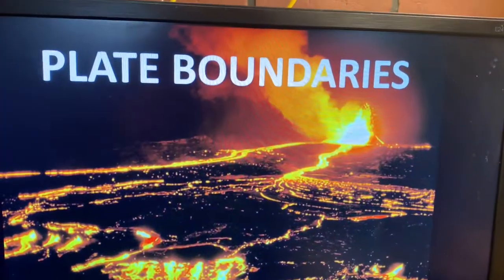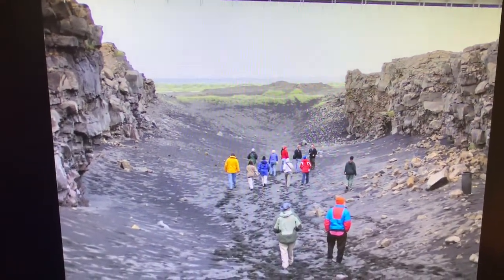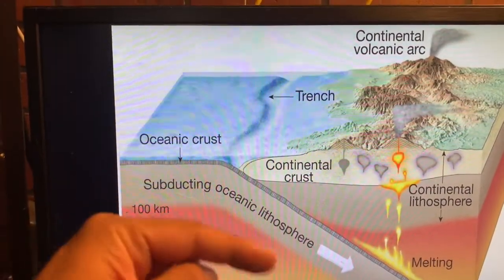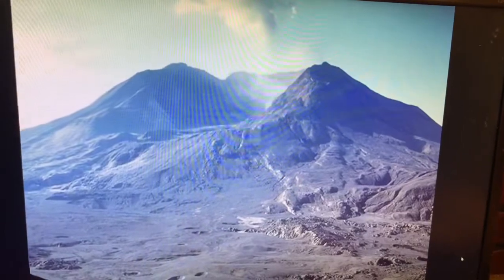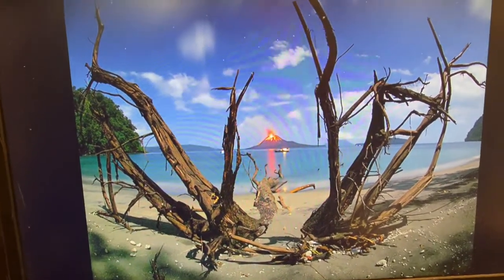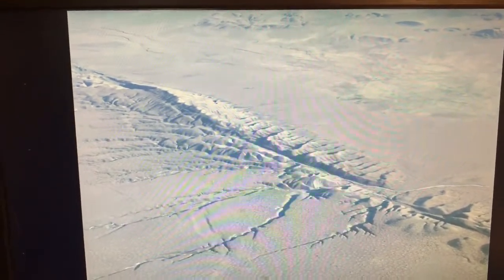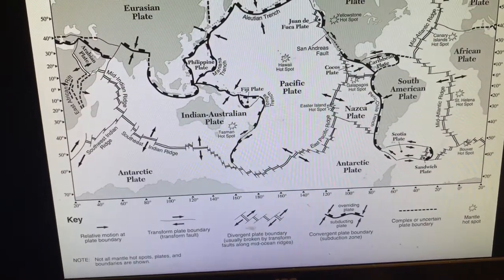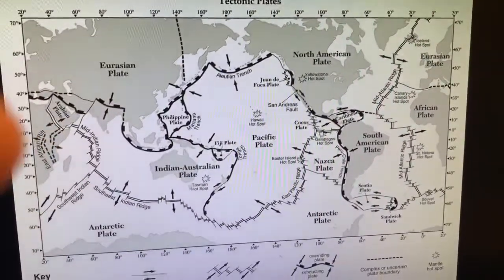Plate Tectonics 2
Description of various Plate Boundaries